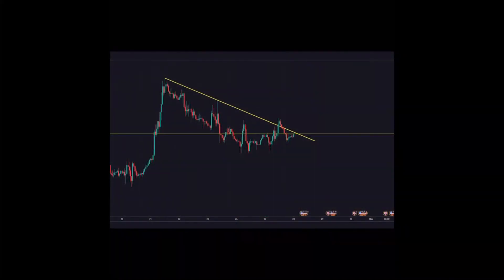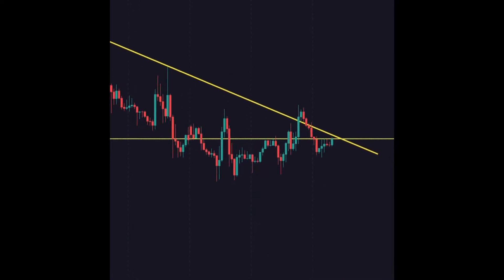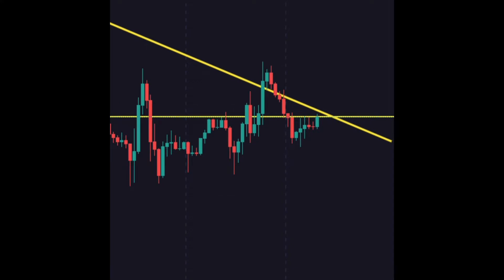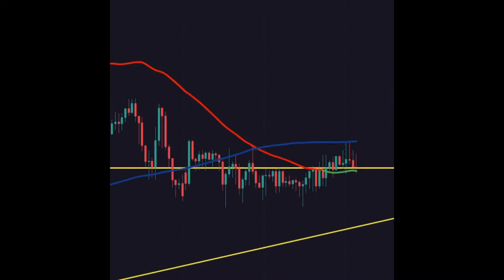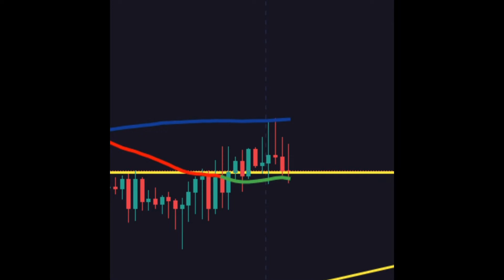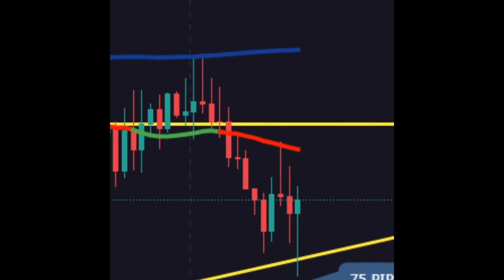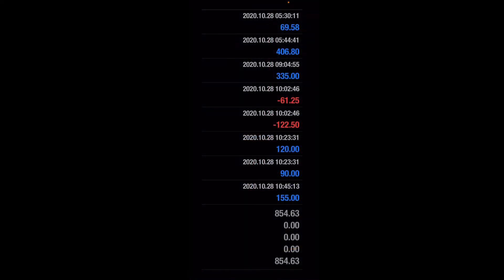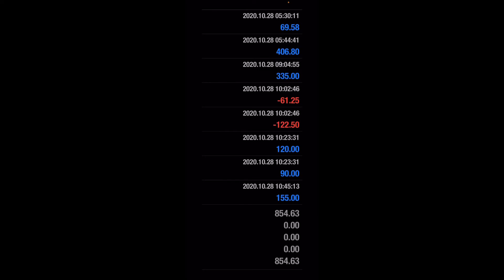FAKEOUTS are PAYOUTS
Fakeouts are paying us consistently, now that we’ve cracked the code!!

Come Tango the Forex Market with us.